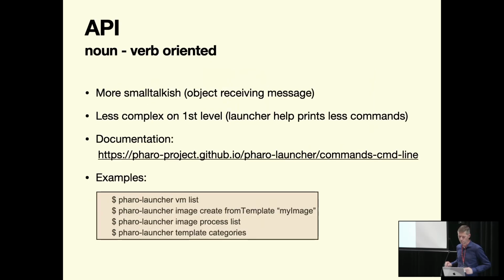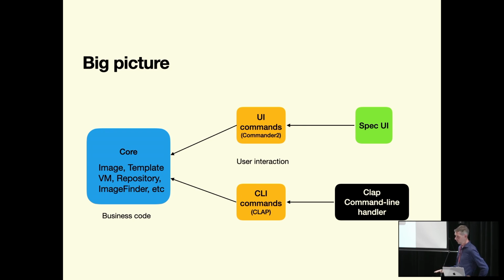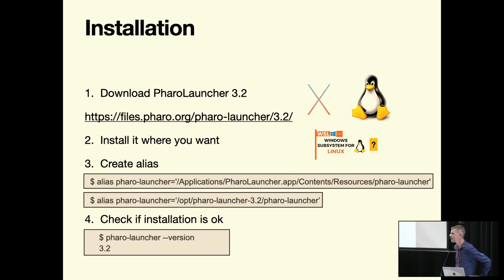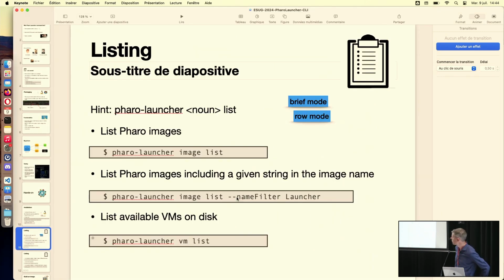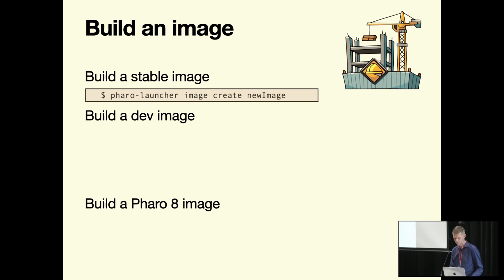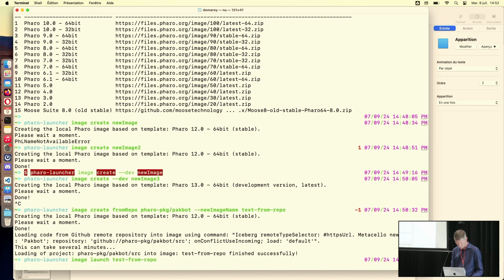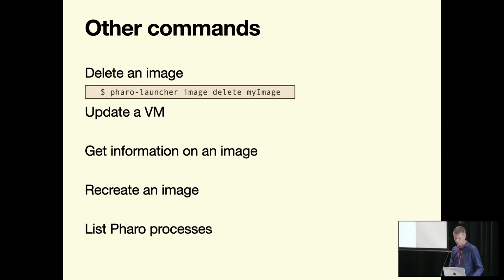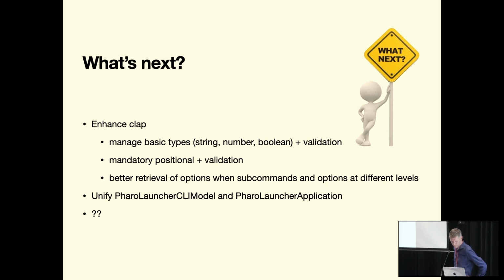Pharo Launcher Command Line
Talk from ESUG 2024: "Pharo Launcher Command Line"